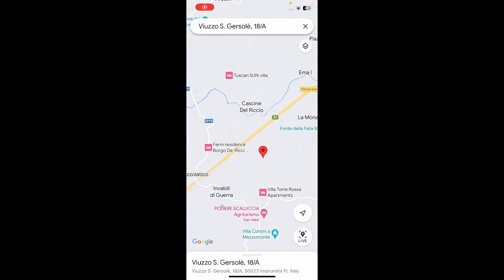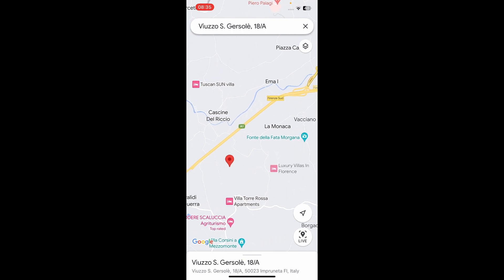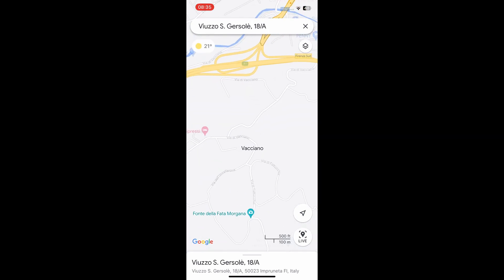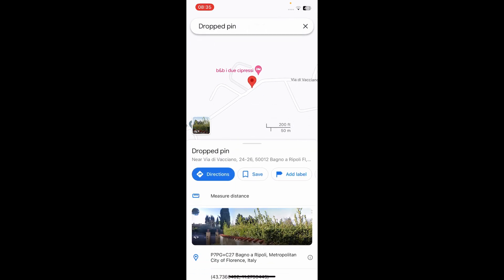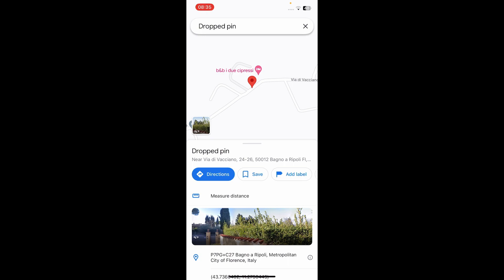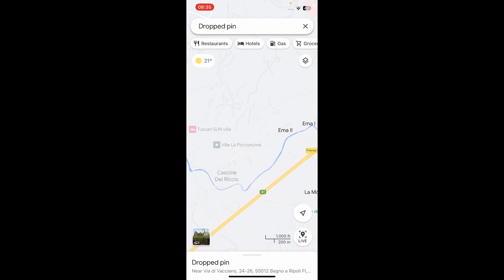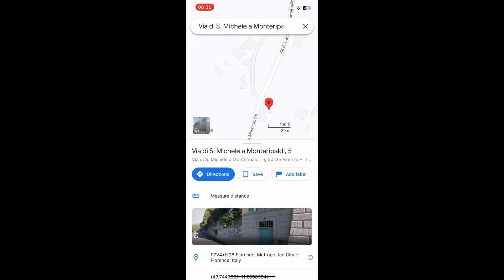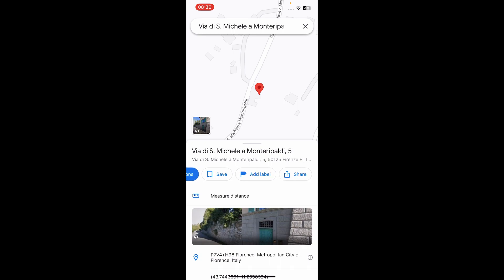How To Drop A Pin & Share On Google Maps (Full Guide)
This quick video explains how to drop a pin & share on google maps.